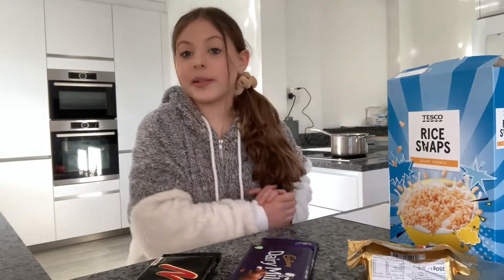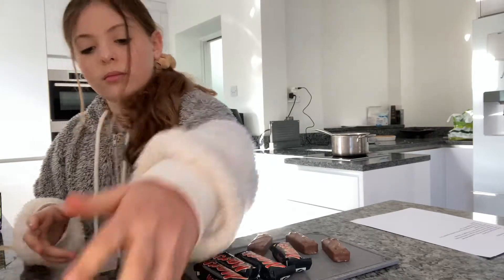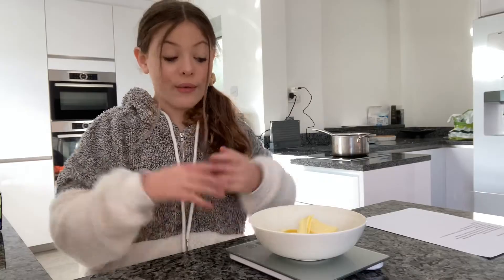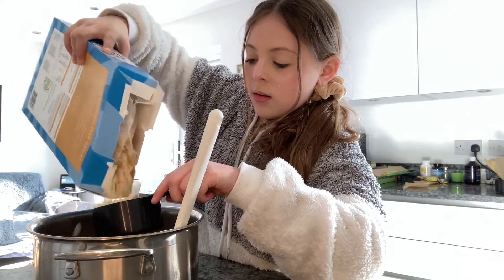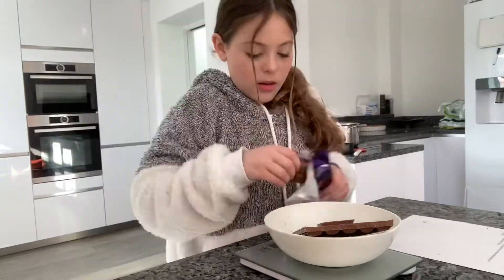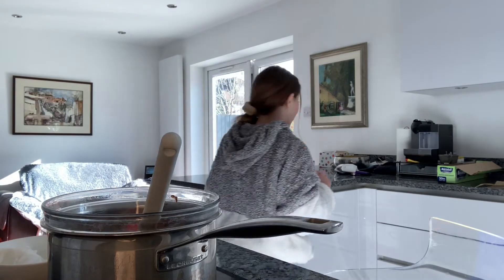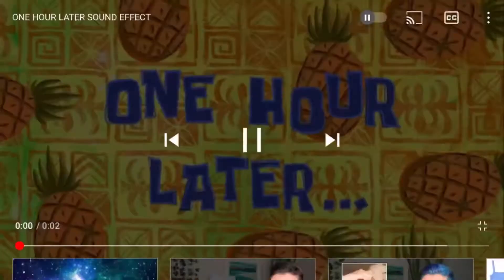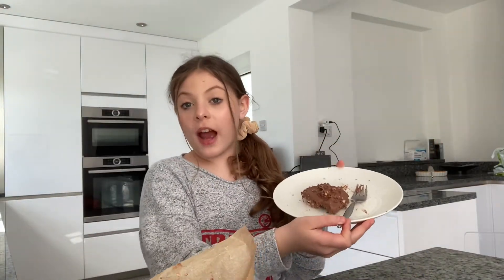Baking with Erin ep 2 (making Mars Bar Slice)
Hi everyone,
In today’s video I am making Mars bar slice. It was so fun to make and i hope you enjoy this video. Let me know if you want to see more baking or cooking videos in the comments down below!!

Enjoy xx

What you need:
- 3 cups of Rice Krispies
- 9x 33.8g Mars Bars (4x 55g)
- 90g unsalted butter
- 250g milk chocolate